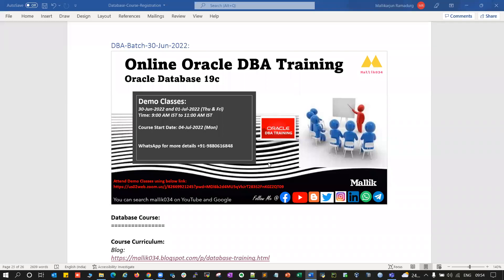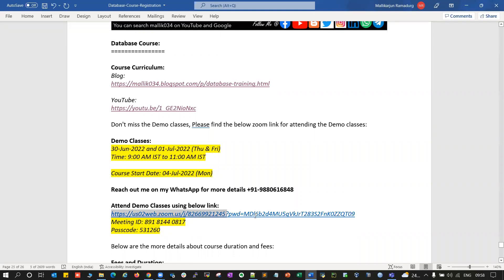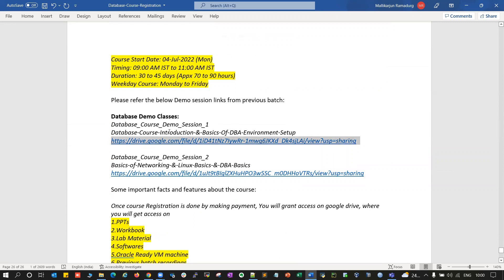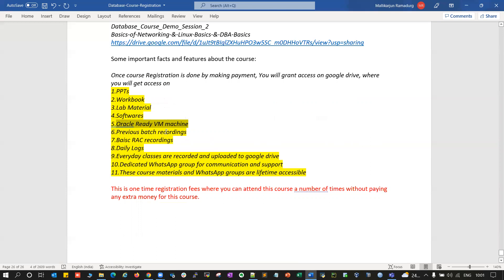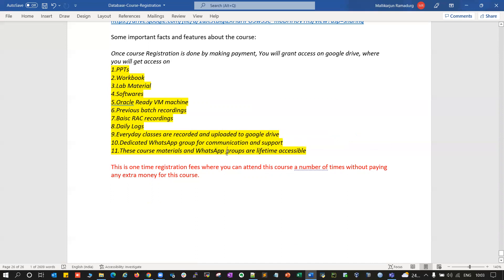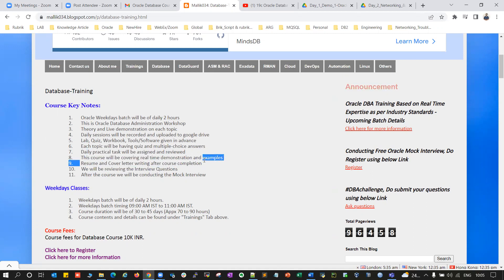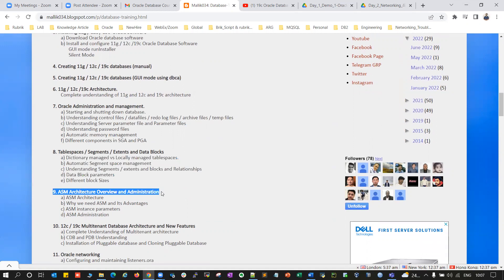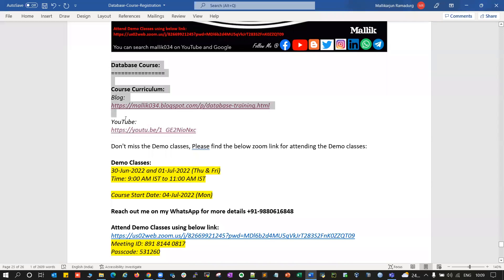19c Oracle DBA Training || 30-Jun-2022 New Batch || Course Details & Demo Classes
Don't miss the Demo classes, Please find the below zoom link for attending the Demo classes:

Demo Classes:
30-Jun-2022 and 01-Jul-2022 (Thu & Fri)
Time: 9:00 AM IST to 11:00 AM IST

Course Start Date: 04-Jul-2022 (Mon)

Reach out me on my WhatsApp for more details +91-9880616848

Meeting ID: 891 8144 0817
Passcode: 531260

Below are the more details about course duration and fees:

Fees and Duration:
Database Course fees: 10K INR.
Demo Classes Date & Time: 30-Jun-2022 and 01-Jul-2022 (Thu & Fri) (09:00 AM IST to 11:00 AM IST)
Timing: 09:00 AM IST to 11:00 AM IST
Duration: 30 to 45 days (Appx 70 to 90 hours)
Weekday Course: Monday to Friday

Please refer the below Demo session links from previous batch:

Database Demo Classes:
Database_Course_Demo_Session_1
Database-Course-Introduction-&-Basics-Of-DBA-Environment-Setup

Database_Course_Demo_Session_2
Basics-of-Networking-&-Linux-Basics-&-DBA-Basics

Some important facts and features about the course:

Once course Registration is done by making payment, You will grant access on google drive, where you will get access on
1.PPTs
2.Workbook
3.Lab Material
4.Softwares
5.Oracle Ready VM machine
6.Previous batch recordings
7.Baisc RAC recordings
8.Daily Logs
9.Everyday classes are recorded and uploaded to google drive
10.Dedicated WhatsApp group for communication and support
11.These course materials and WhatsApp groups are lifetime accessible

This is one time registration fees where you can attend this course a number of times without paying any extra money for this course.

Regards,
Mallikarjun Ramadurg